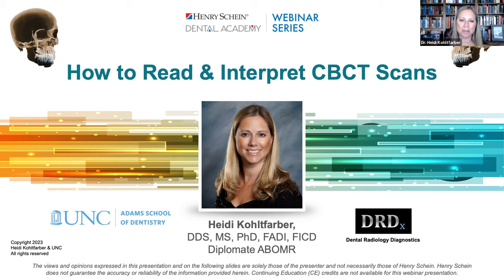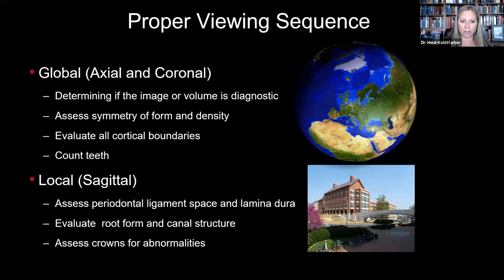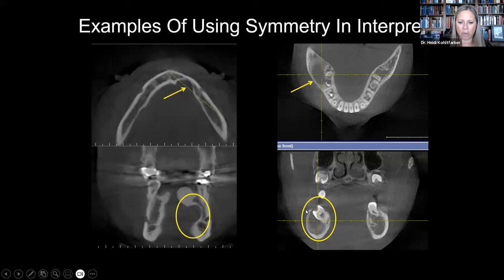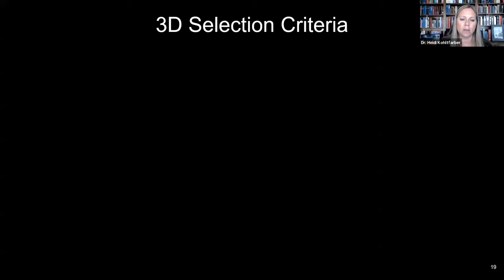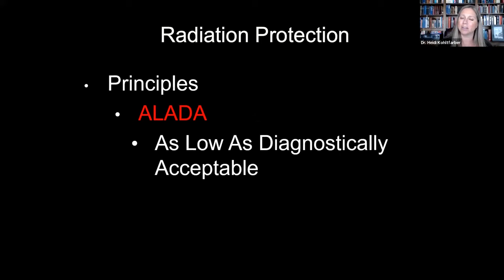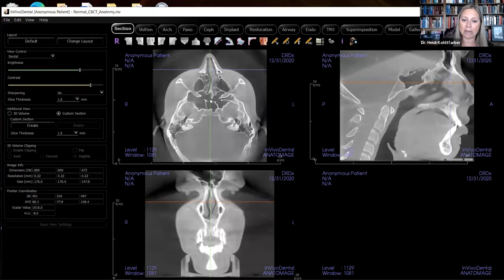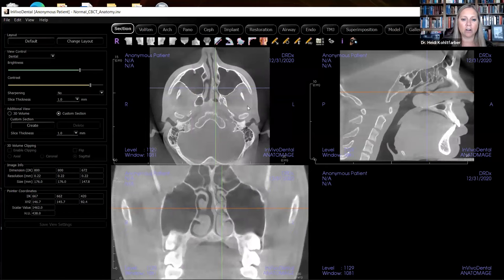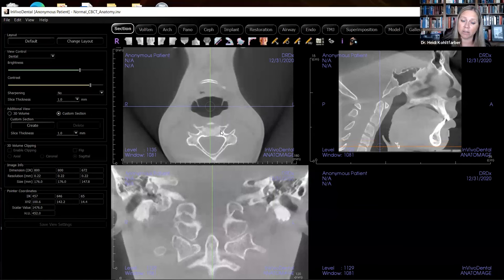How to Read & Interpret CBCT Scans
Join renowned dental radiologist and educator Dr. Heidi Kohltfarber for an informative webinar on how to confidently read and interpret cone beam computed tomography (CBCT) scans.

You'll learn how to evaluate the airway space, temporomandibular joints (TMJ), endodontic lesions and more to rule out or evaluate pathologies on a CBCT scan.

In this webinar, you will:
• Discover a simple approach to reading and reviewing CBCT scans, including an overview of basic anatomy
• Receive guidelines for CBCT imaging and reporting, including the latest regulations and recommendations
• Review the evaluation of the TMJ, airway space, endodontic lesions, and other pathologies in CBCT volumes
• Watch a “live review” of several anonymized CBCT scans to better understand how to evaluate, document, and decide when an additional referral is necessary

00:00-2:19 Intro + Objectives
2:20-9:08 Fundamentals of Interpretations and Radiographic Signs of Abnormalities
9:09-9:49 Interpretation Principle #1: Recognize Anatomy
9:50-10:26 Interpretation Principle #2: Radiographic signs of diseases and abnormalities
10:27- 13:04  Interpretation Principle #3: Principle of Symmetry
13:05-14:30 Interpretation Principle #4: Radiographic signs of any abnormality should be observed and understood to be able to categorize diseases.
14:31-15:05 Radiograhpic Signs: What Are They?
15:06-21:31 Interpretation Principle #6: The categorization of diseases, normal versus abnormal
21:32-28:20  Radiation Dose Optimization
28:21-28:31 When do you use 3D?
28:32-30:00 Who is responsible for reading CBCT data?
30:30-50:25 CBCT Anatomy Case Review
50:26-57:24 Case Review: TMJ
57:25-1:00:00 Case Review: Airway Analysis
1:01:17-1:04:24  Bonus Case Review: Root Fracture Analysis
1:04:45-1:21:43 Q&A